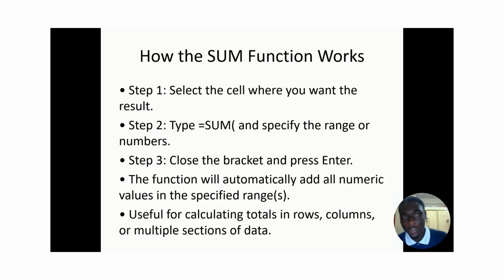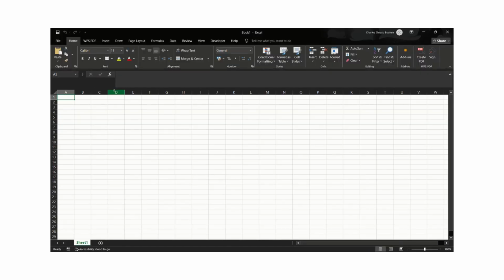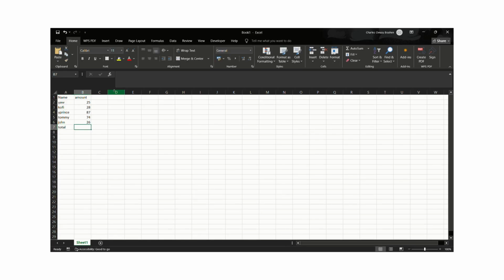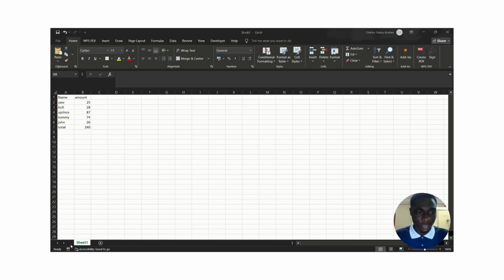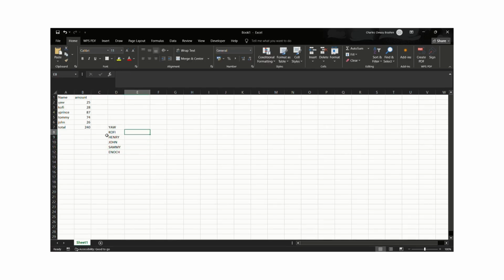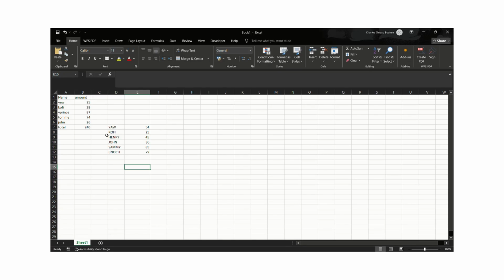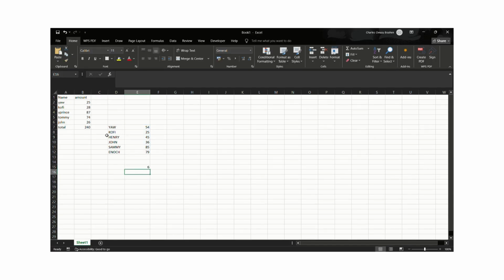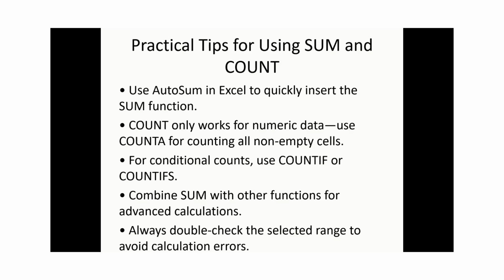MS Excel (sum and Count)